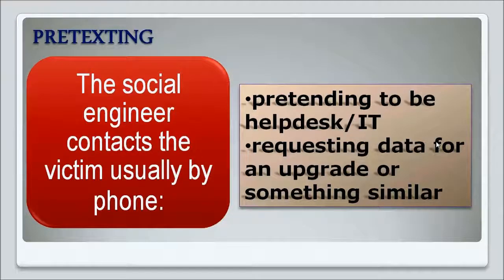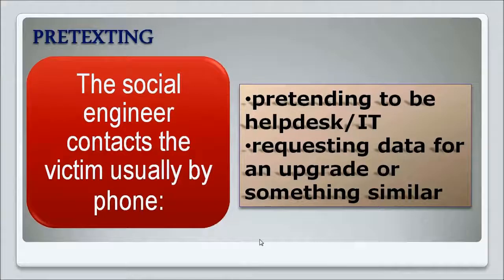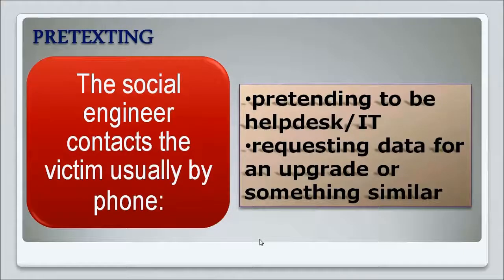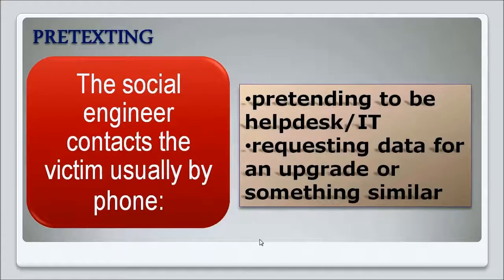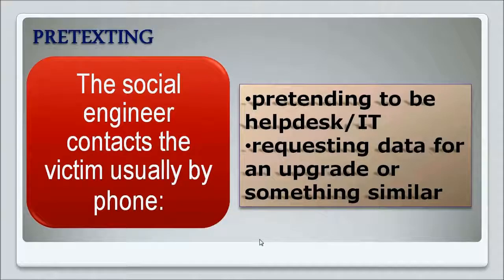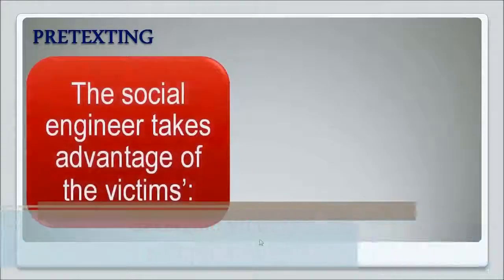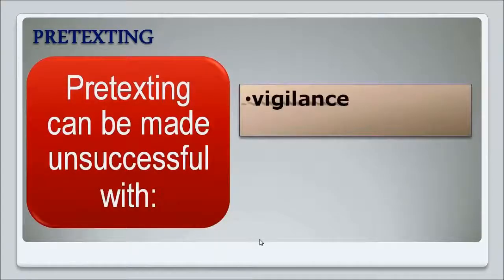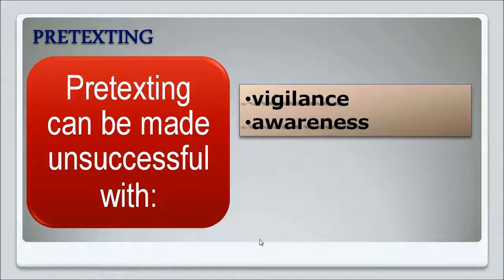The Art of Hacking Humans: Lecture 4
The fourth lecture in the course "The Art of Hacking Humans: Introduction to Social Engineering". This lecture introduces a common social engineering technique - PRETEXTING.